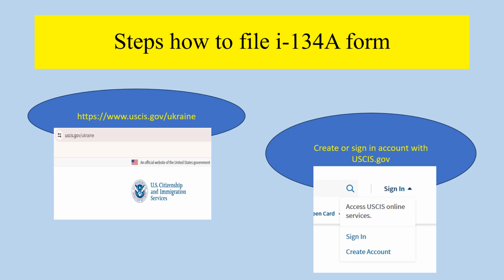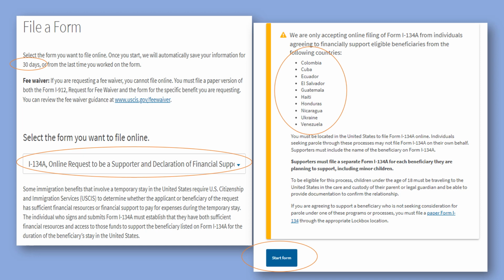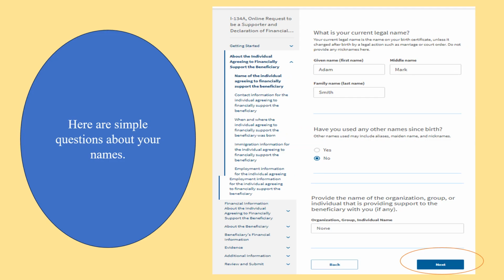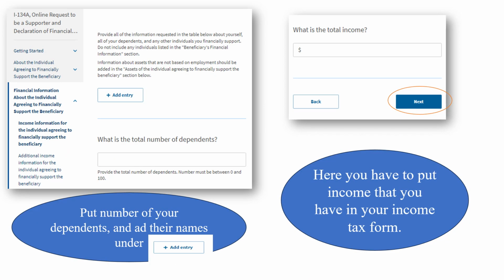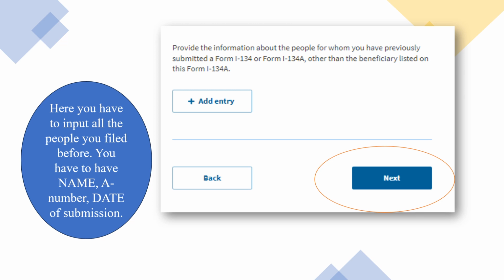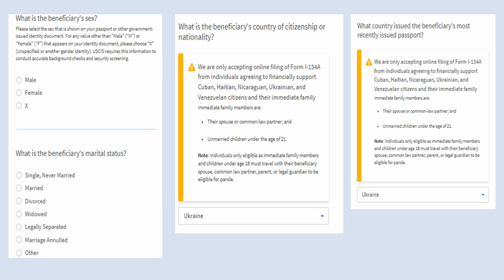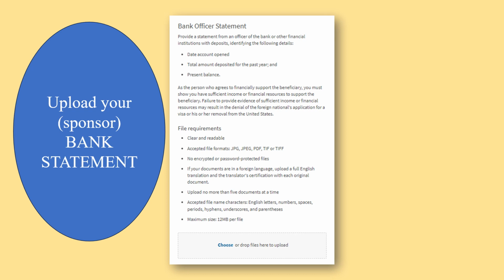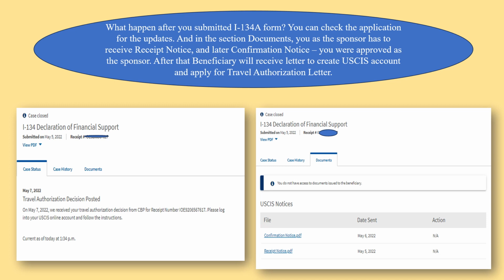I-134A form instructions in English.